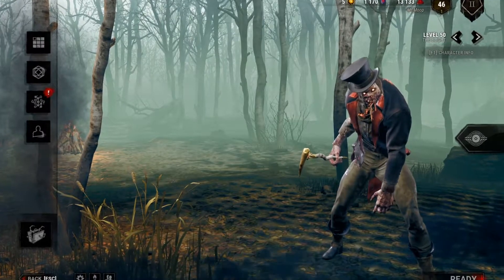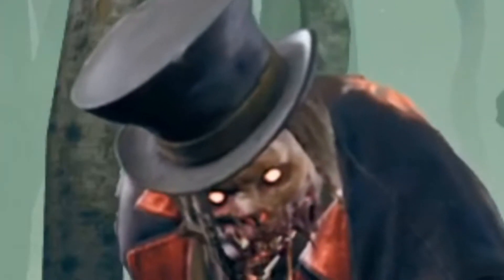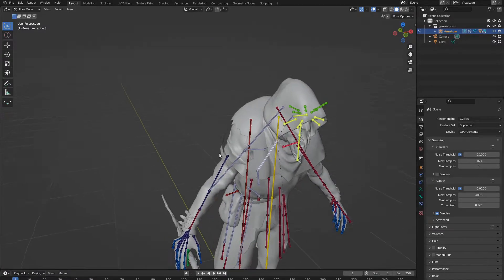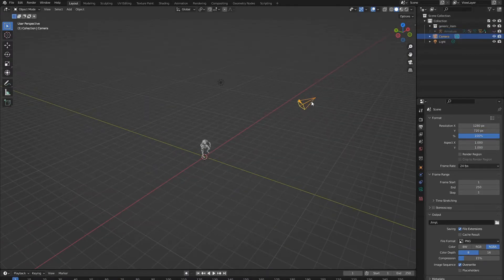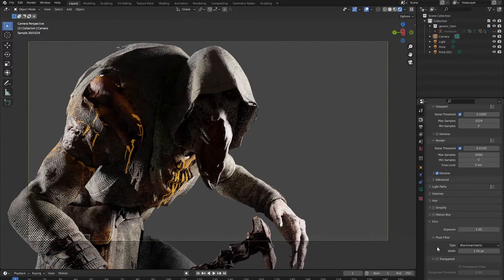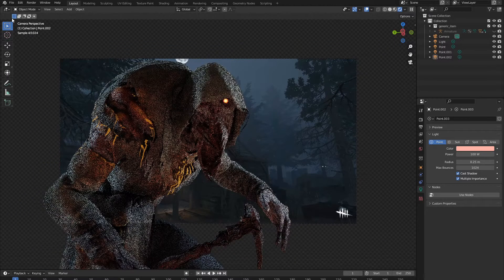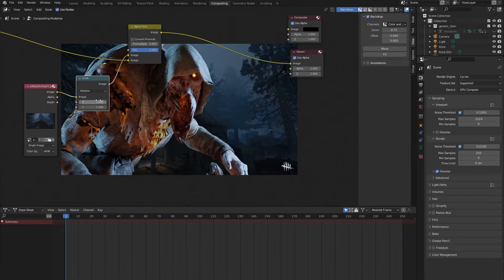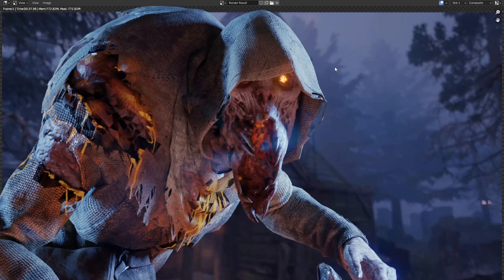How to Make High Quality Thumbnails - Dead by Daylight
Today I will teach you all how to create extremely High quality thumbnails in less then 10 minutes.